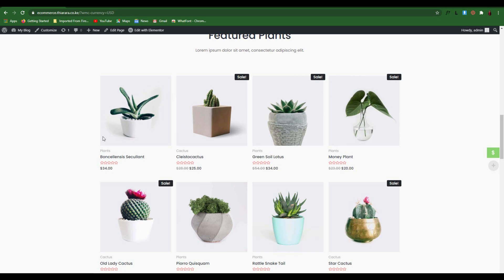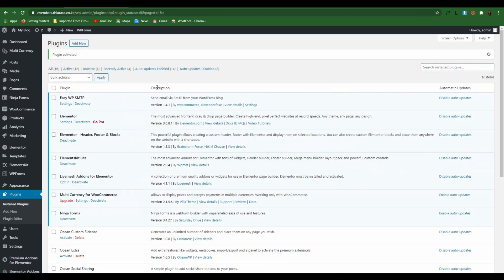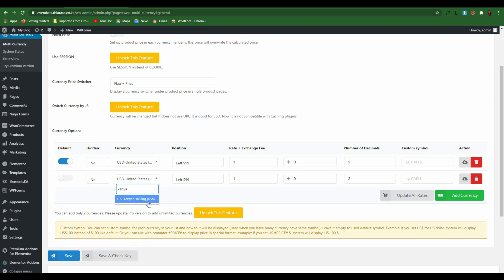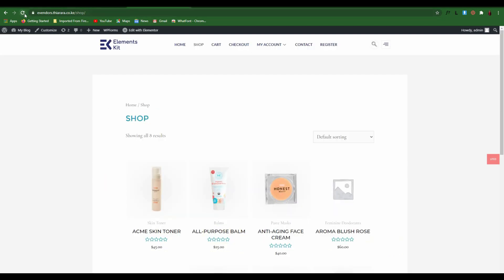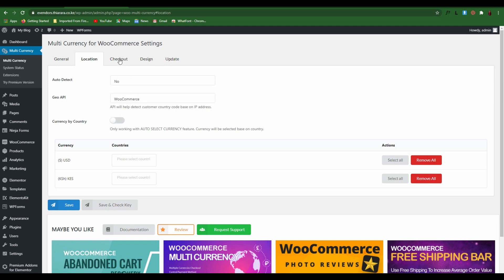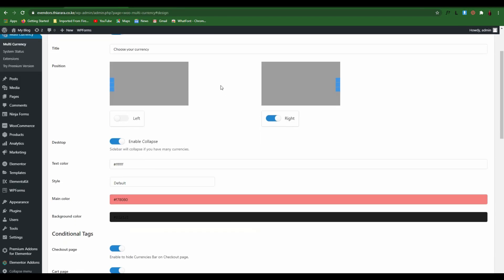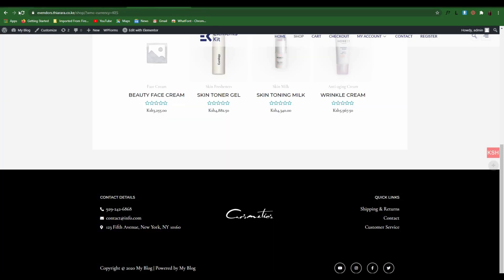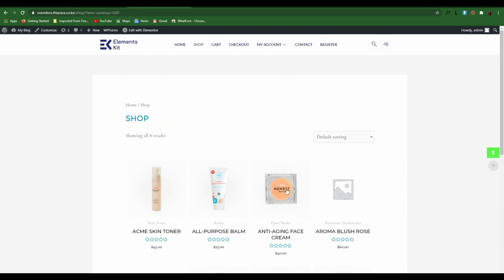WooCommerce Currency Switcher Plugin Tutorial.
WooCommerce Currency Switcher Plugin Tutorial | WooCommerce Multi-Currency Switcher plugin is a must-have plugin for your eCommerce website.
     ★Timestamp★
★★★ 00:00   Introduction